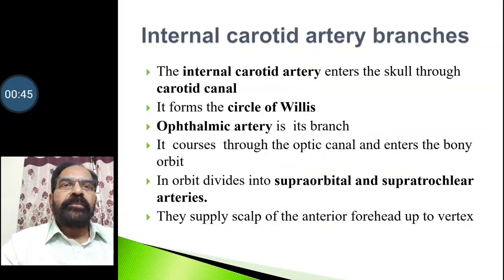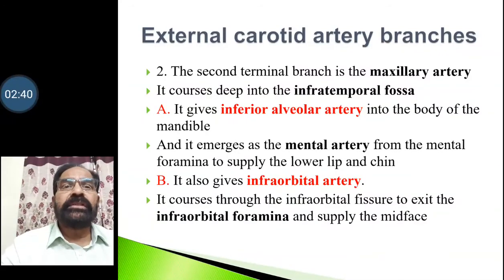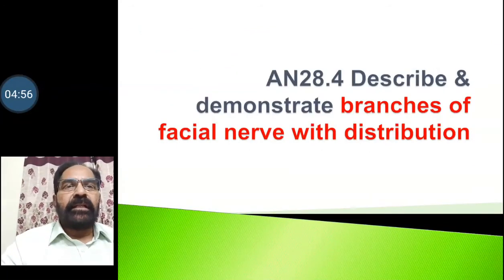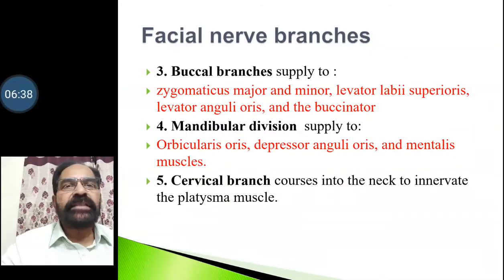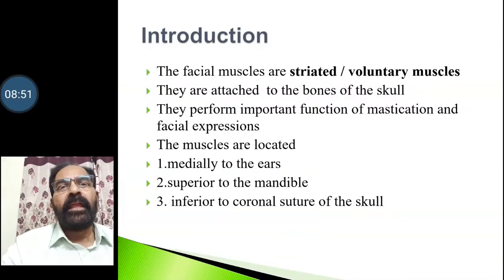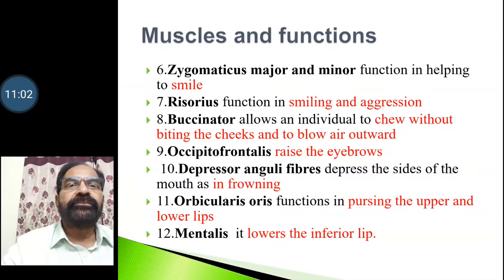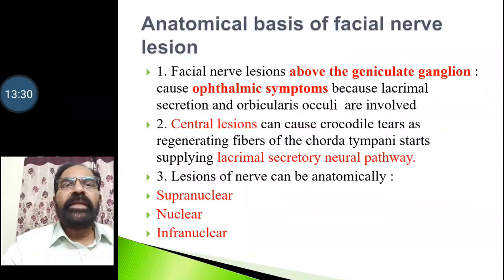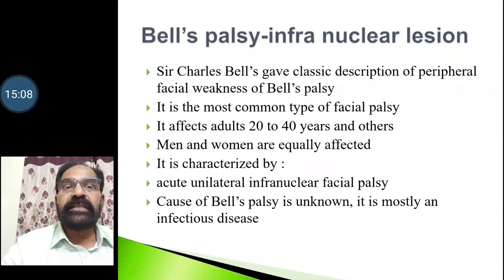3. Muscles, nerves, vessels and lymphatic drainage of face